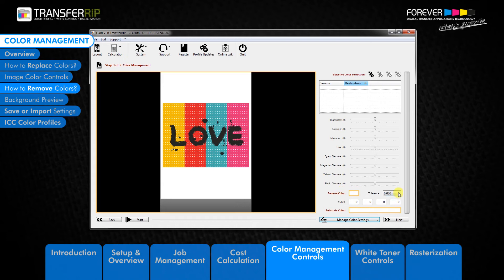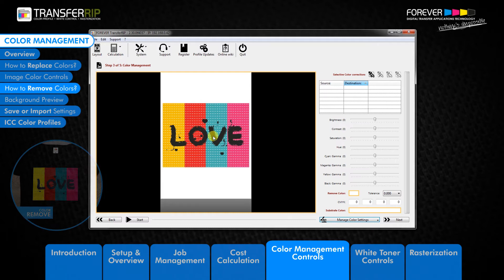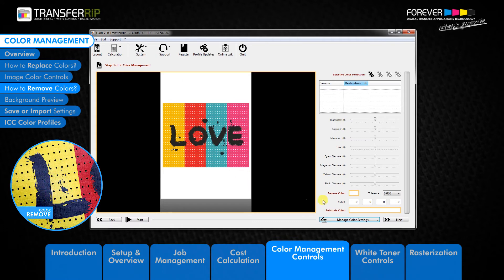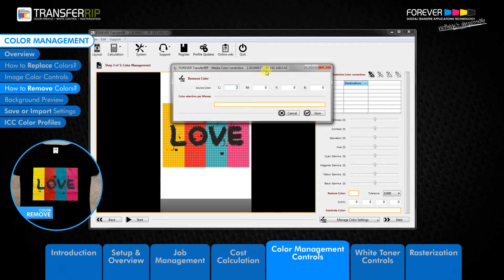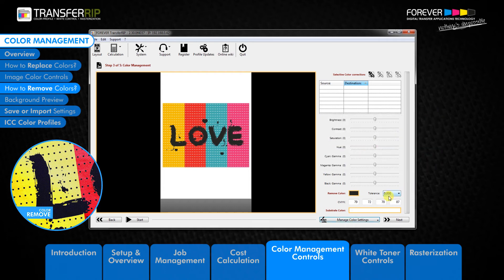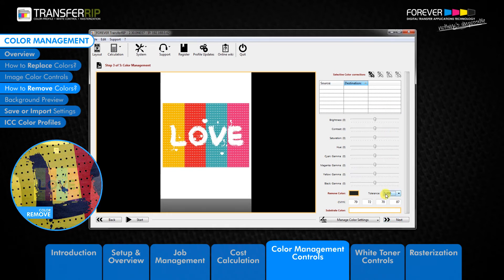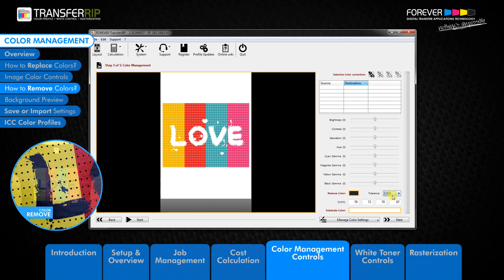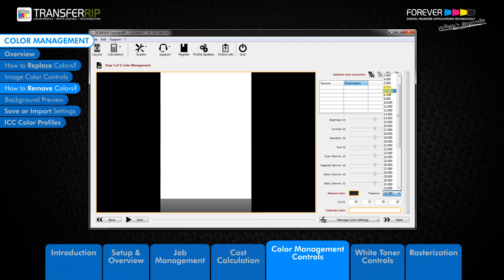TransferRIP Part 5.5 - How to Remove Colors (Color Management)